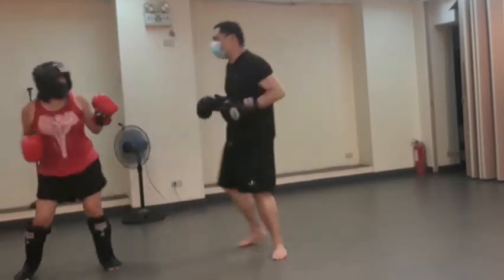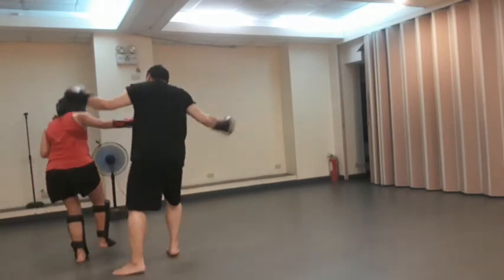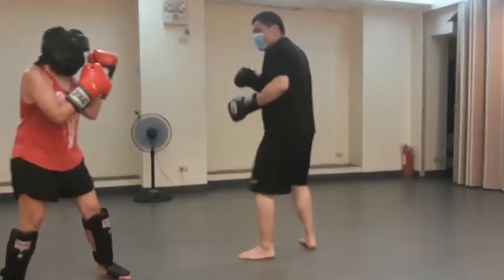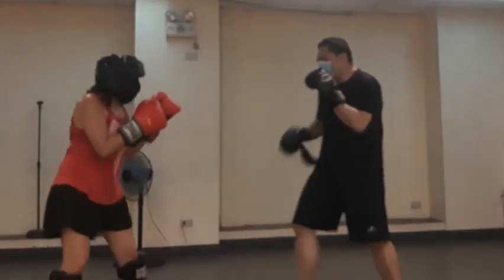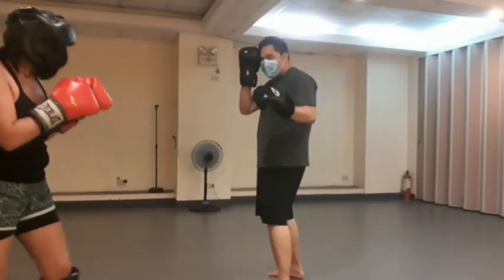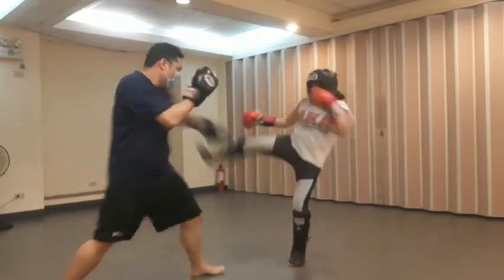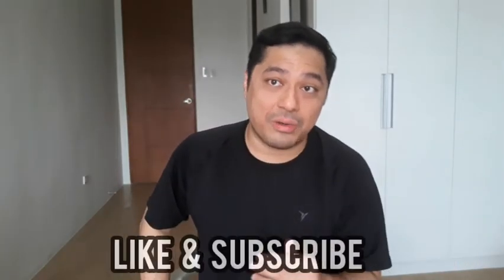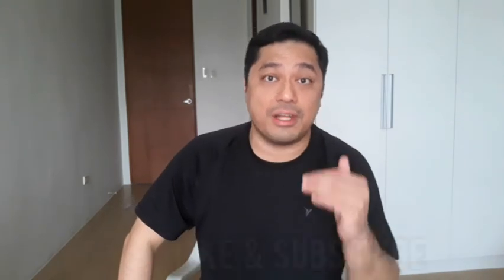Saenchai Muay Thai & Conor Mcgregor Striking Defense Breakdown Using Head Movement (Sparring Vlog)